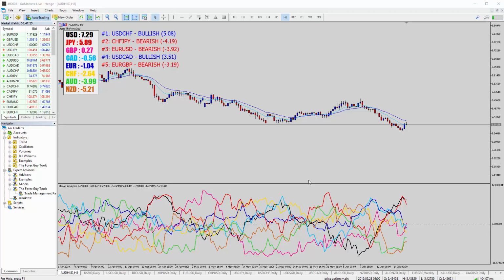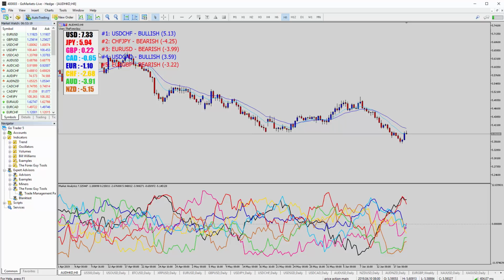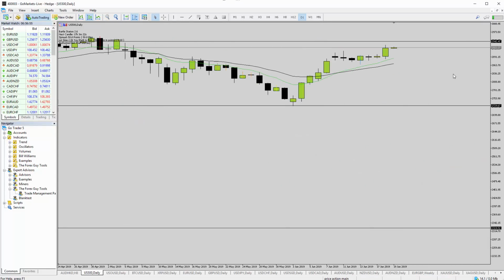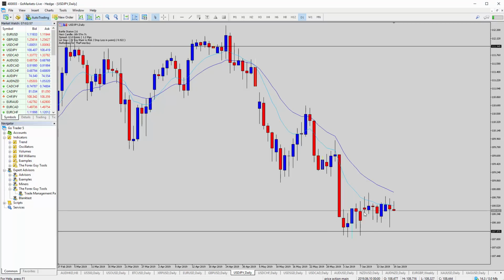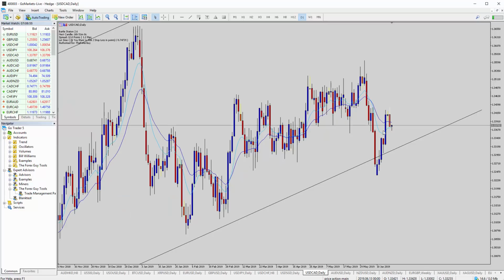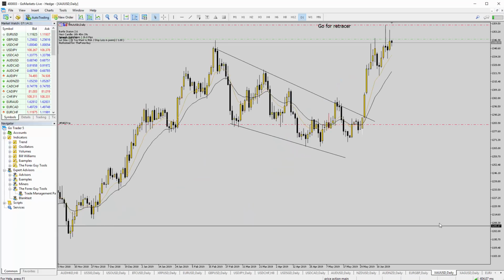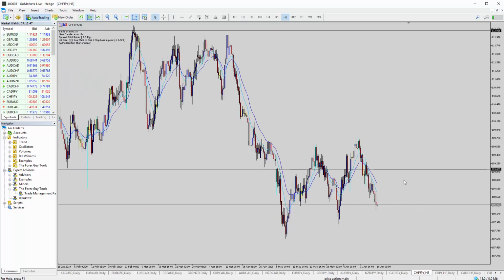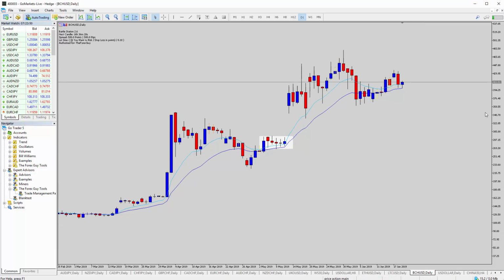Wednesday Market Walkthrough 19 06 19